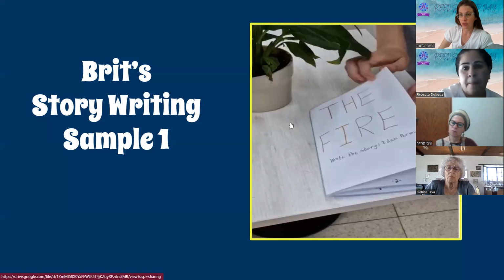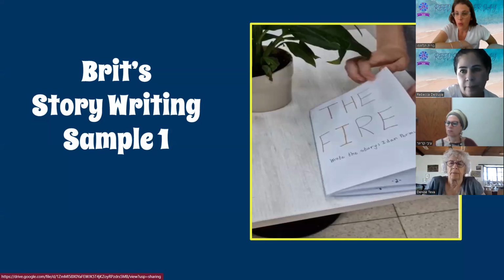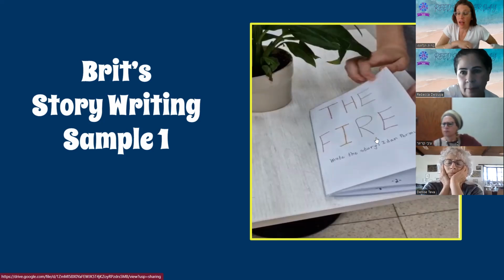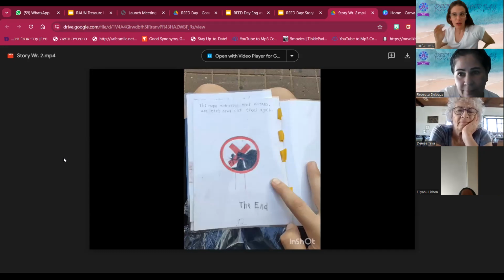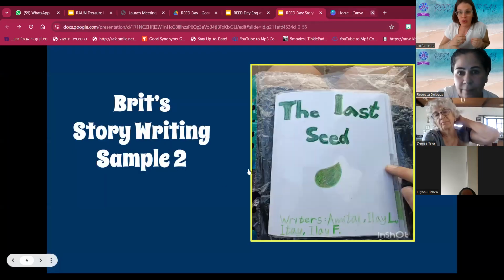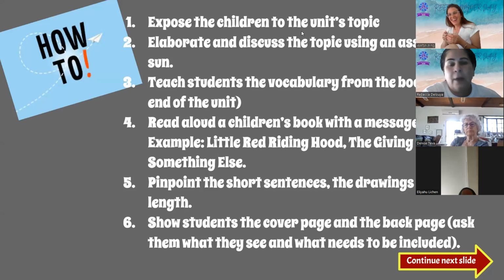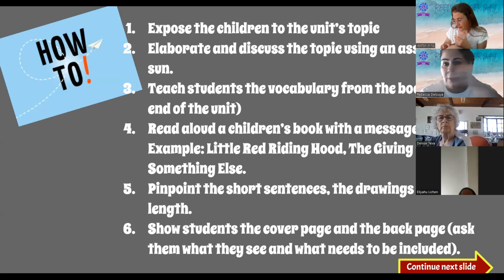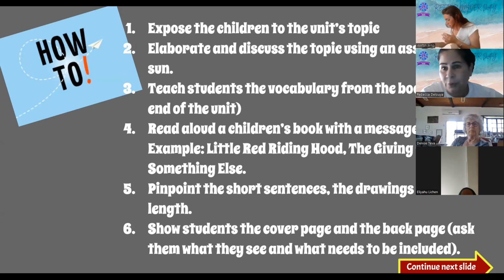Writing in Special Ed